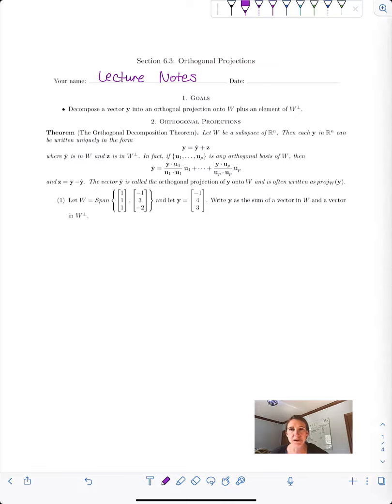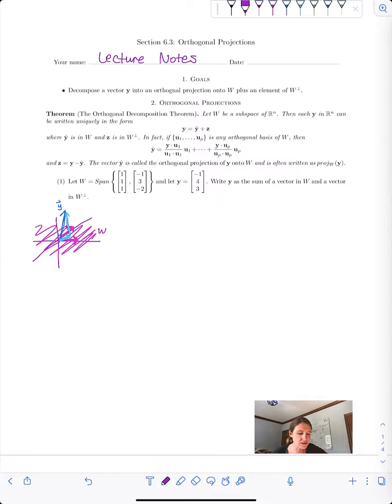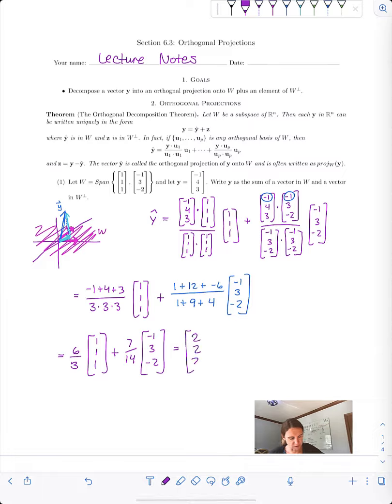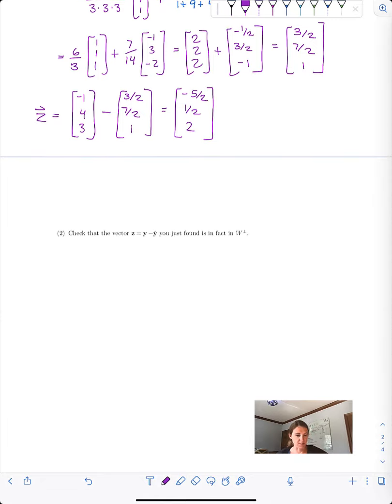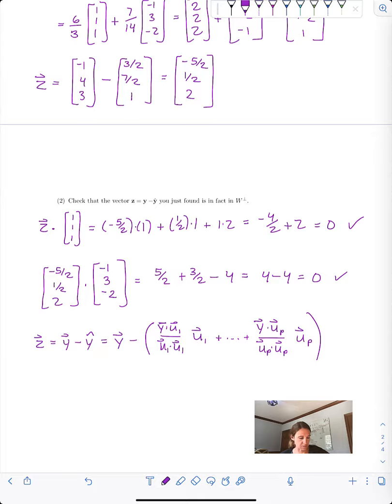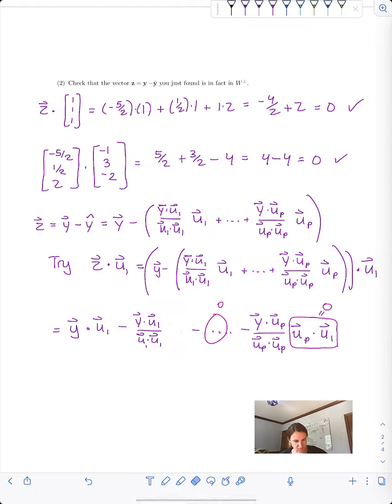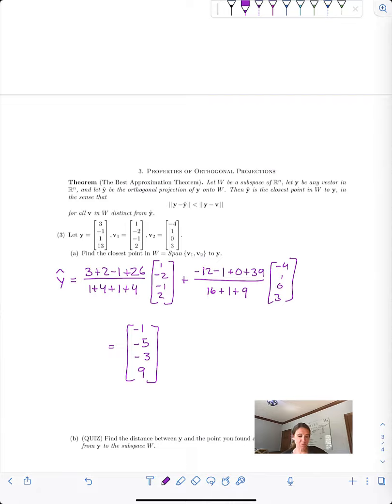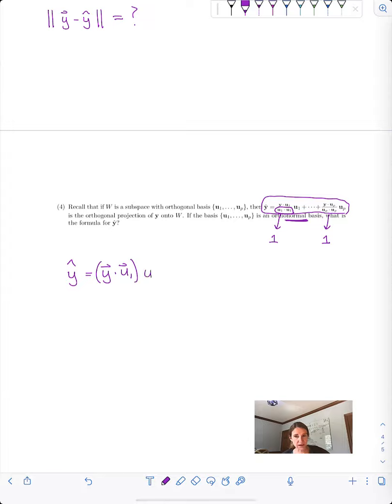Linear Algebra Section 6.3